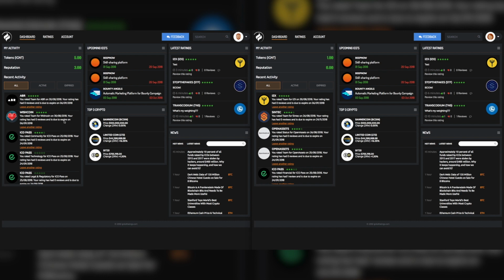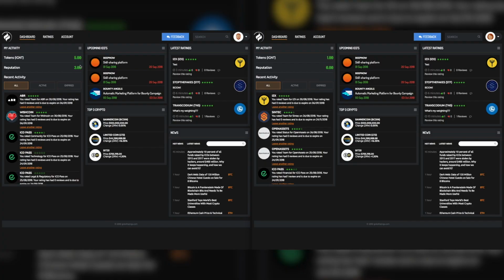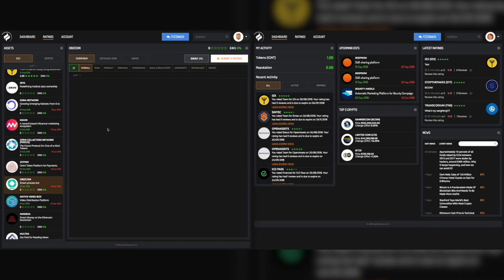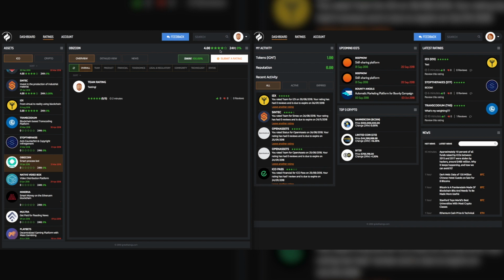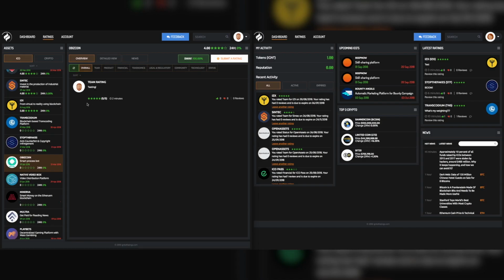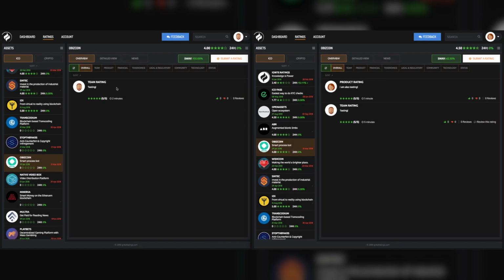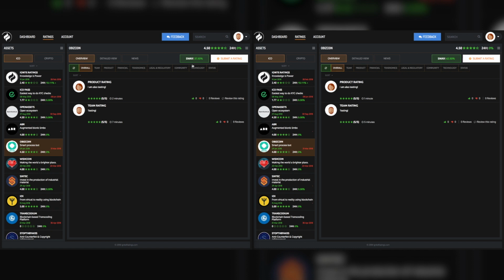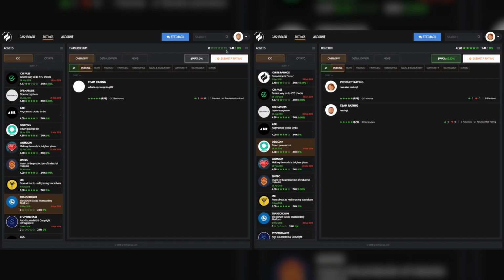Back to School with Ignite: Episode 3 - Reputation Revisited: Reputation, Sway and Asset Ratings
Damon revisits the subject of Reputation with a hands-on look at how differing user reputations affect influence and "Sway" within the Ignite RATINGS ecosystem.